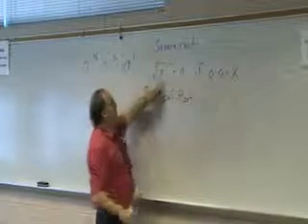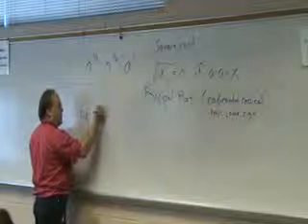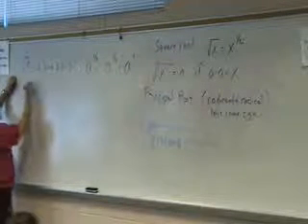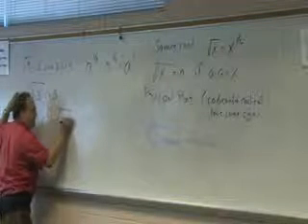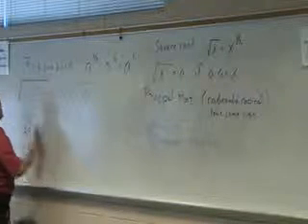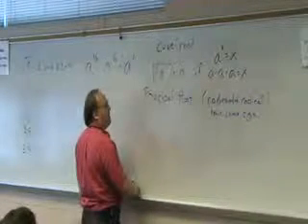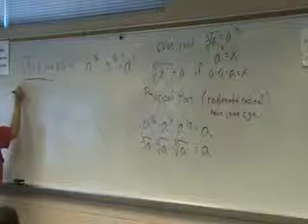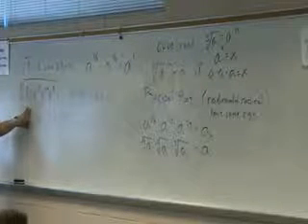171 P.2_4_Radicals_M2U00725